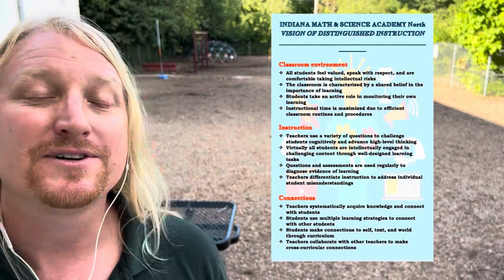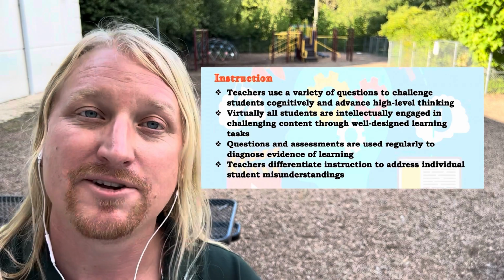IMSA North’s Vision of Distinguished Instruction — Part 2 of 3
Mr. Bultman continues to unpack IMSA North’s Vision of Distinguished Instruction by covering part two, “Instruction”.